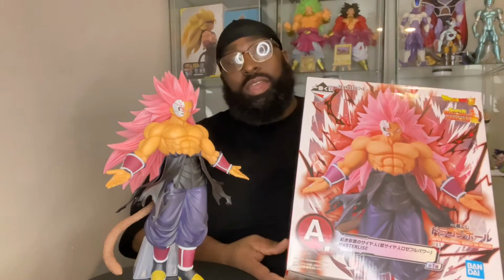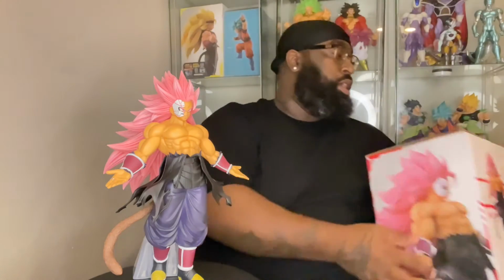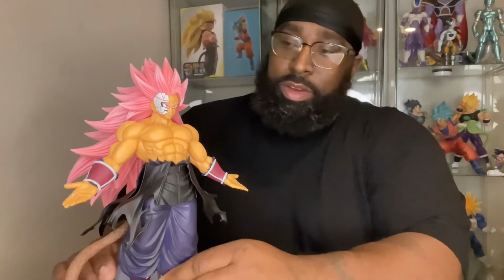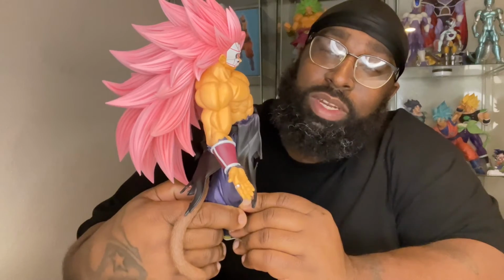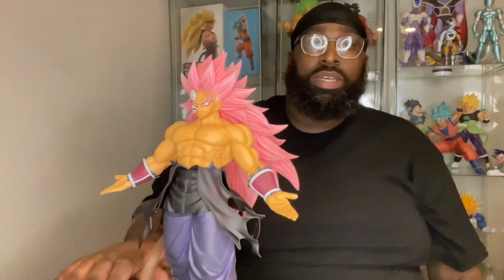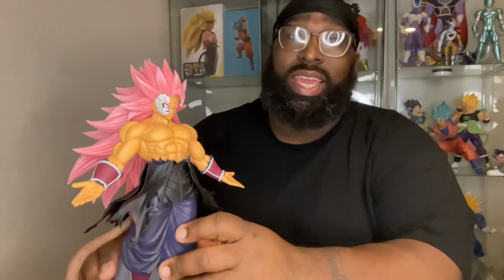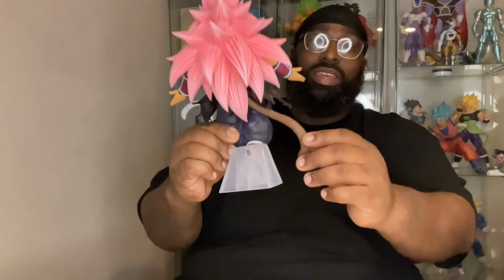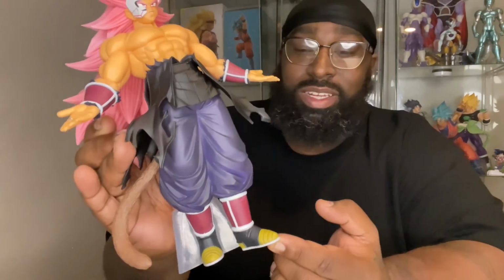Ichiban Kuji: SDBH 5th Mission Prize A SSJ3 Goku Rose figure review